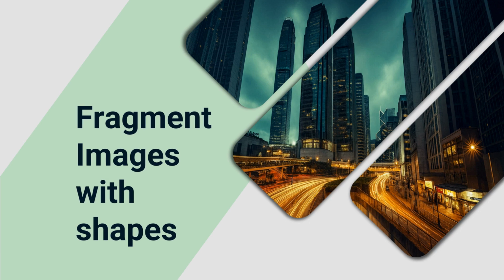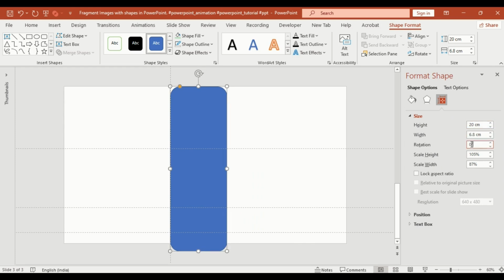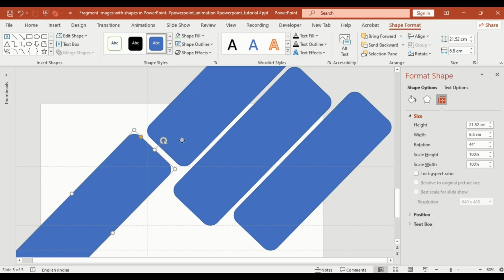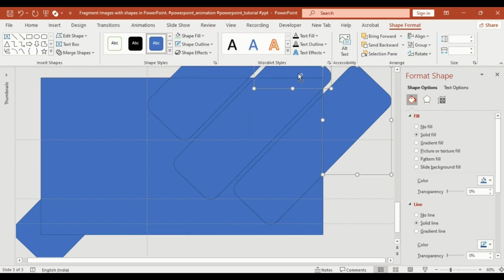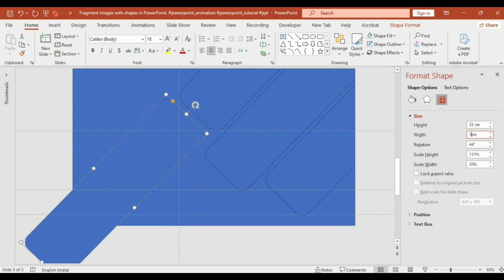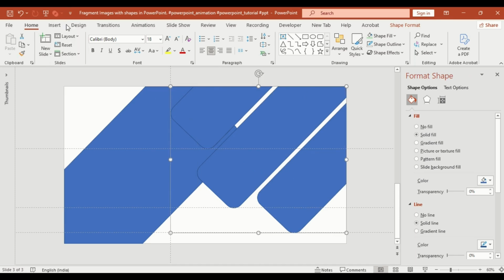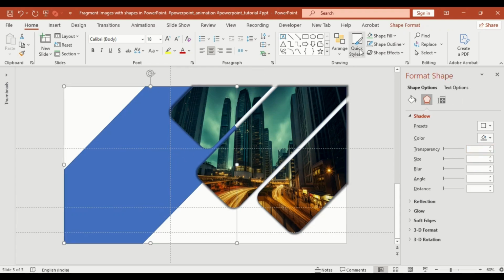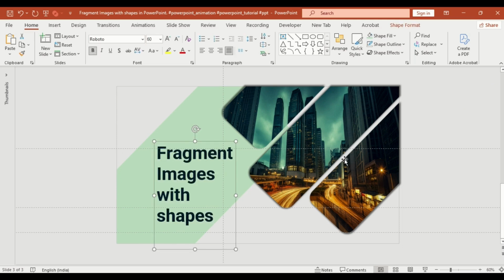Stop Making Boring Slides! Try this Artistic Fragment Effect in PowerPoint ✨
Want to turn a simple photo into a stylish, "broken glass" style design that instantly grabs attention? In this PowerPoint tutorial, I’ll show you exactly how to fragment any photo using shapes. It looks advanced, but it's incredibly simple once you learn these steps!

Perfect for posters, thumbnails, covers, or high-end business presentation slides. This premium look will make your work stand out!

In this video, you will learn:
How to use the Merge Shapes & Fragment tool.
Creating realistic shadows and textures.
Professional layout design tips for 2025.